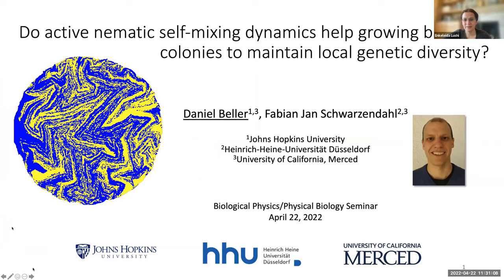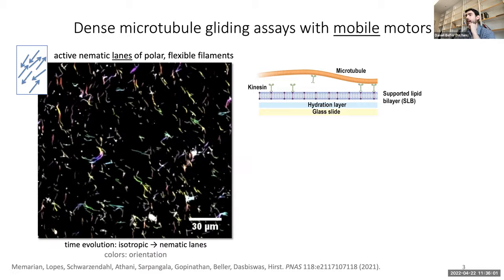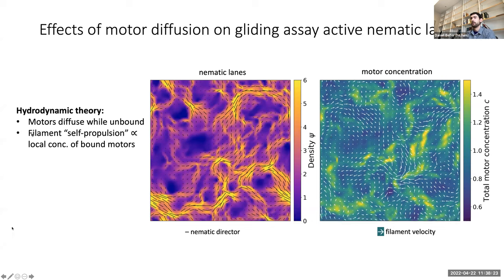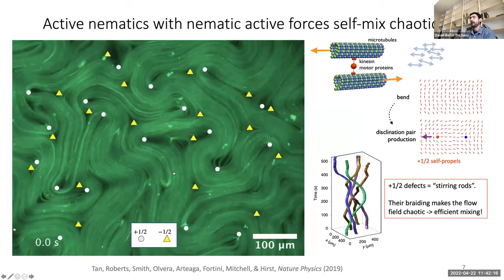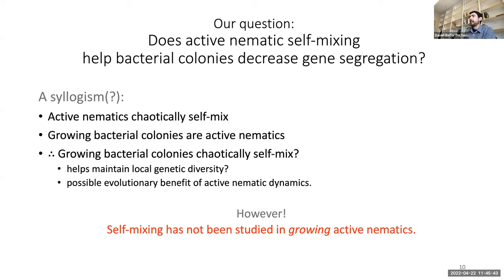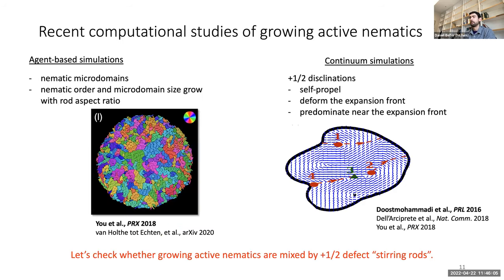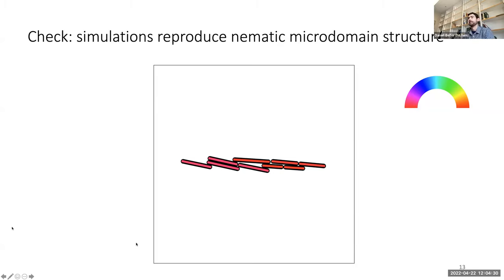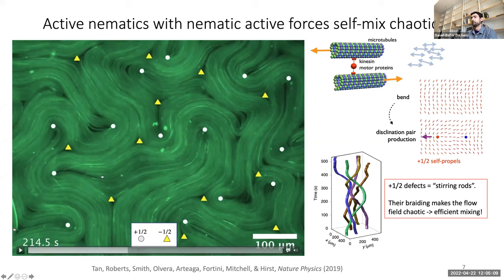Dan Beller: Does active nematic mixing promote genetic diversity in growing bacteria colonies?